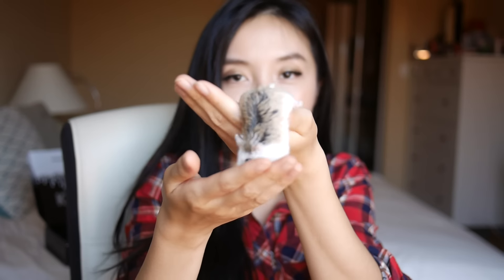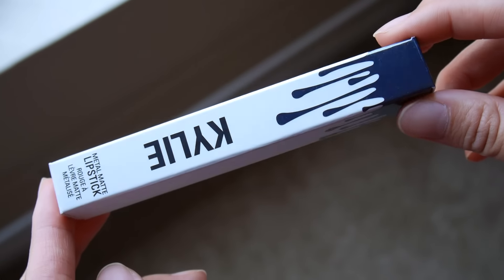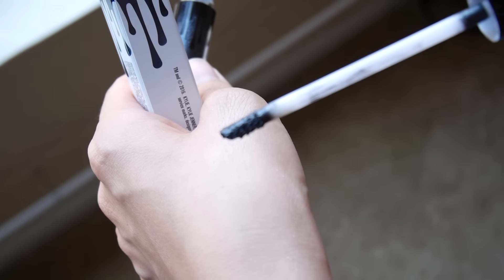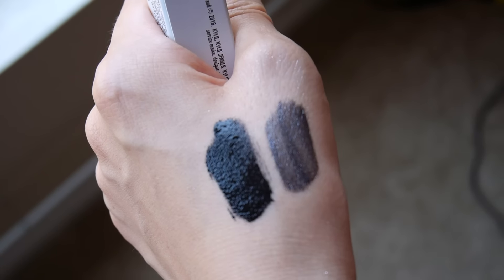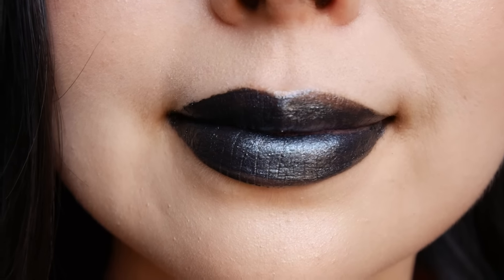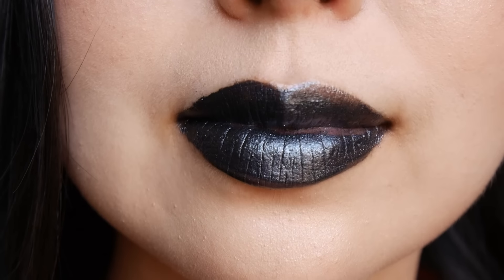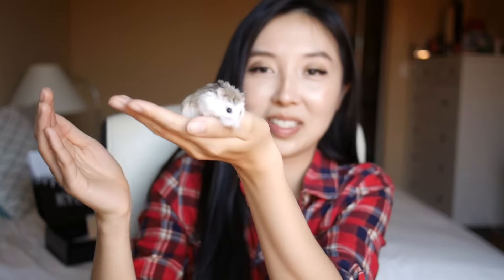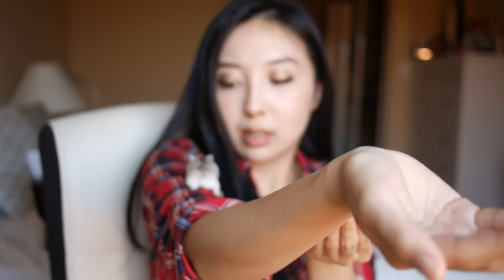(GIVEAWAY CLOSED)*NEW* TRYON & GIVEAWAY - Kylie Metal KY Majesty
I’m giving away one Kylie Cosmetics Metal Lipstick in KY Majesty, it will come with the original box and her note. The giveaway will be open for a week from now, till Monday 7/04/2016 PST and I will be announcing the winner in the comment section of this video AND on my Instagram page on Sunday 7/5/2016 PST.

3. Comment in the comment section below on where you are going to wear this color to.

A random winner will be chosen by me. There is no limit for entry so you can comment as much as you like. I bought the products with my own money.

 Product mentioned:
- Kylie Metal Lipstick in KY Majesty

Have you seen my tryon video for Dead of Knight?

Sam
xoxo